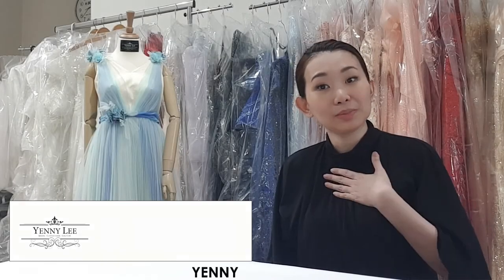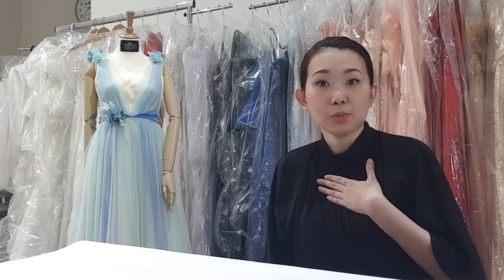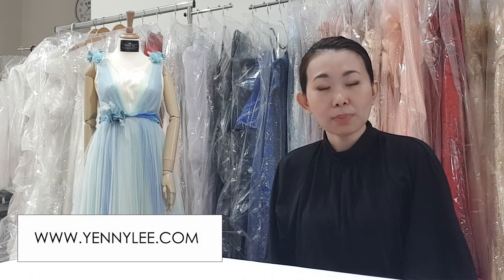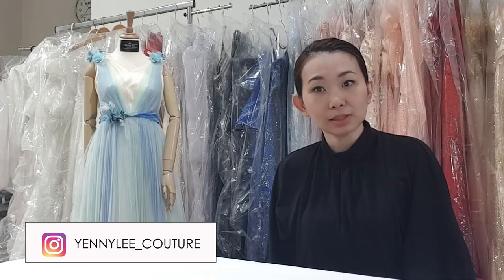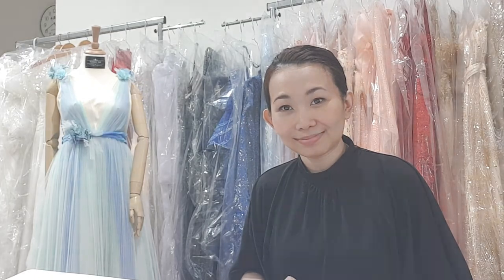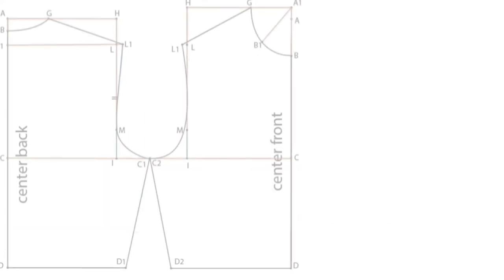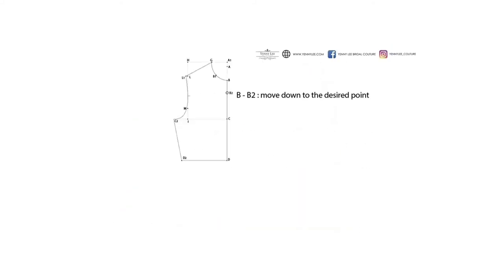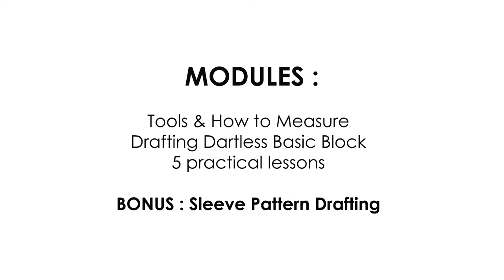Pattern Making : Dartless Basic Block ( Beginner Friendly ) | online course | Yenny Lee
As a fashion designer, pattern making is essential in creating a garment. A good fashion designer must learn pattern making in order to understand the constructions of his/her designs.

In this course, you will learn :
   - Essential tools for pattern making
   - How to measure you own body
   - Dartless basic block pattern drafting
   - Practice 5 alterations from the existing pattern ( in this case the dartless basic block )
   - BONUS : sleeve pattern drafting for knit fabrics

All lectures delivered by VIDEO with detailed DEMOS of the technique.

The content are fabulous introduction to the wonderful world of pattern drafting. Which is the key skill in fashion industry.

At the end of the course, you will be ready to move forward with your own pattern making journey. And if you want to enhance your career, then this course is for you.

Remember to sign up, follow, and start your pattern drafting class with us.

Yenny Lee

ABOUT ME :
I'm a fashion designer and pattern maker of Yenny Lee Bridal Couture brand, who runs in made to measure bridal and hautecouture collections. I believe hard work and dedication is the most important when it comes to having a successful career.

PATTERN MAKING & SEWING COURSES :
Basic patternmaking :

Pattern Making : Dartless Basic Block ( Beginner Friendly )

Pattern Making : Dartless Pattern on Woven ( for daily and formal styles )

Dressmaking :

Pattern cutting and making - sewing hi-low dress like a pro

DIY : Sewing evening dress without serger from scratch ( Intermediate Dressmaking )

DIY : Sewing Fashionable Fancy Face Mask